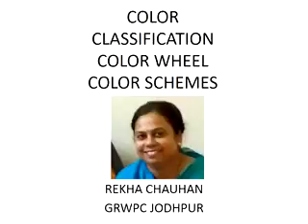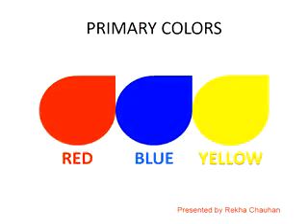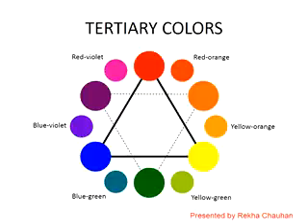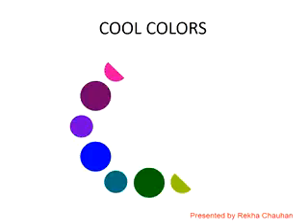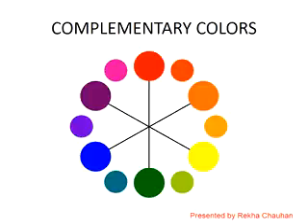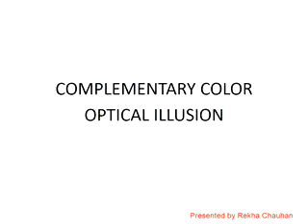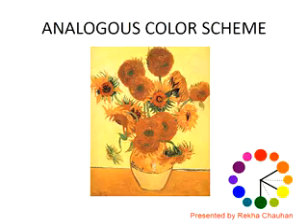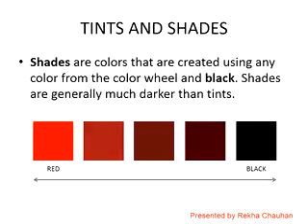E lecture on color (VA 124 Unit 3 & TOD 203 Unit 2.2, 2.3) Rekha Chauhan GRWPC Jodhpur